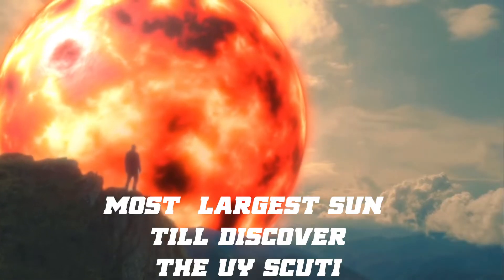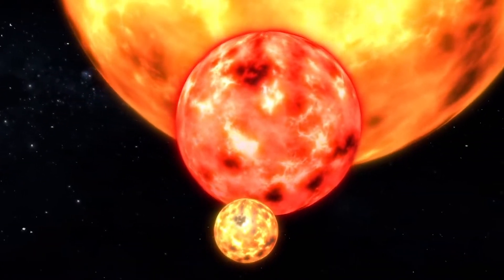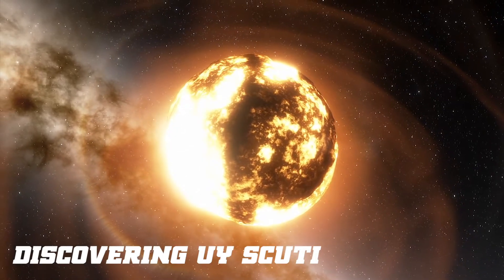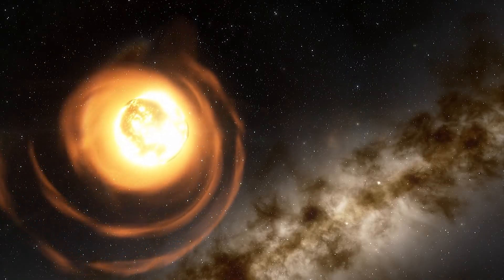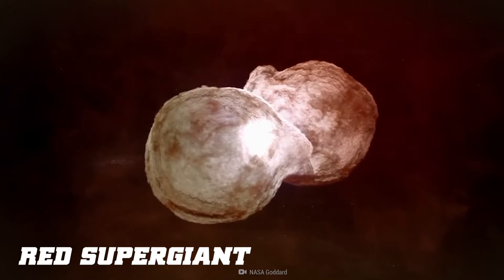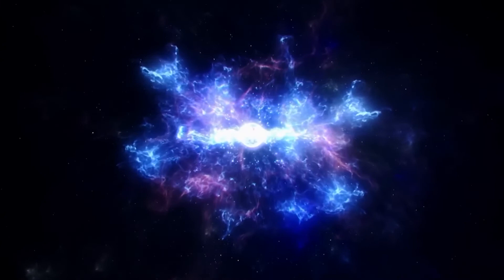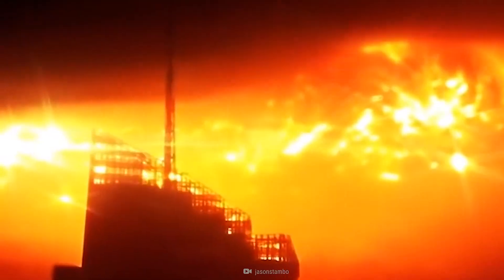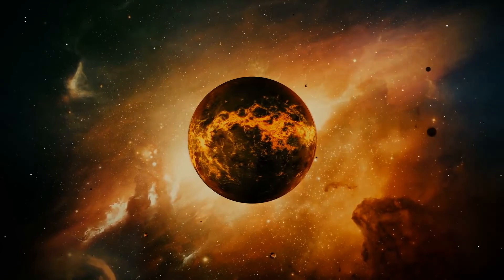Journey of Most Largest Sun Till Discover the UY Scuti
Welcome to the journey of most largest sun till discover the UY scuti. We going to see how UY scuti discover?. Life and Death of UY Scuti?. UY Scuti and the Human Perspective?.

UY Scuti, the largest known star in the universe, is a celestial behemoth that captivates the imagination and pushes the boundaries of our understanding of the cosmos. Located approximately 9,500 light-years away in the constellation Scutum, this colossal star has astounded astronomers with its immense size and luminosity. With a radius that surpasses the orbit of Saturn, UY Scuti reigns as a cosmic heavyweight, challenging our preconceived notions of stellar proportions.

First discovered in 1860 by German astronomers at the Bonn Observatory, UY Scuti was initially identified as a variable star due to its fluctuating brightness. However, it wasn't until later observations and technological advancements that its true nature as a red supergiant star was revealed. Named after its discoverer, Friedrich Wilhelm Argelander, UY Scuti has since become a focal point for scientific inquiry and a source of fascination for stargazers worldwide.

The sheer magnitude of UY Scuti is difficult to comprehend. To put its colossal size into perspective, consider that if UY Scuti replaced our Sun, its outer surface would extend beyond the orbits of Jupiter and Saturn, reaching an astonishing distance of approximately 1.2 billion kilometers. Its radius is estimated to be around 1,700 times that of our Sun, making it one of the largest known stars in the universe. The sheer scale of UY Scuti is mind-boggling, challenging our perception of what a star can be.